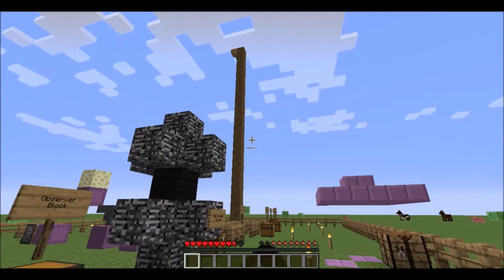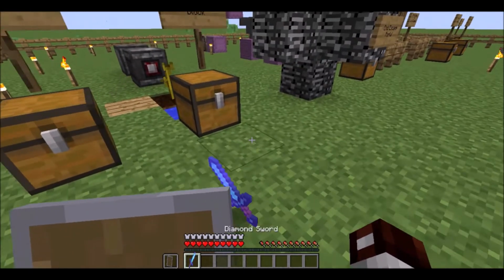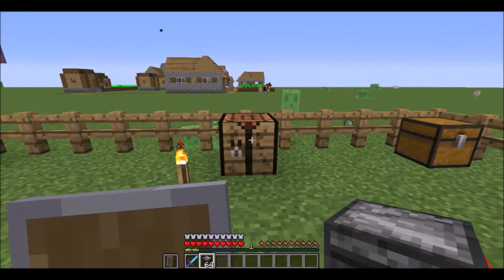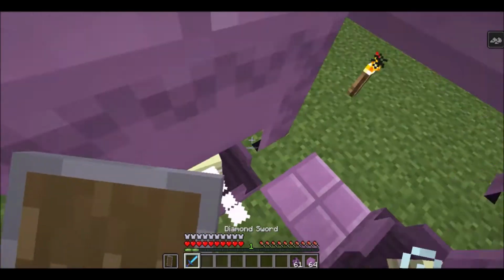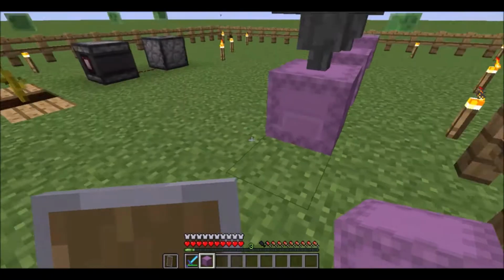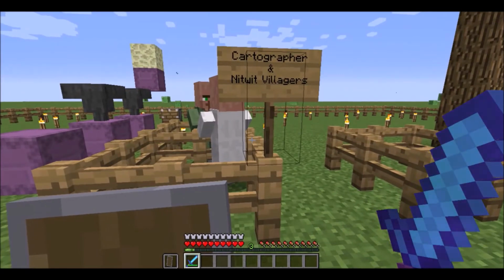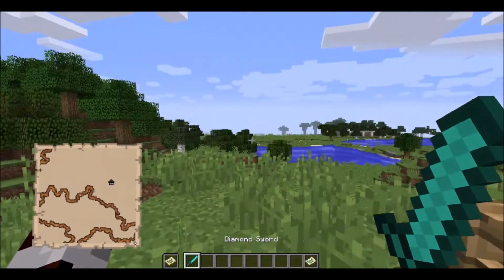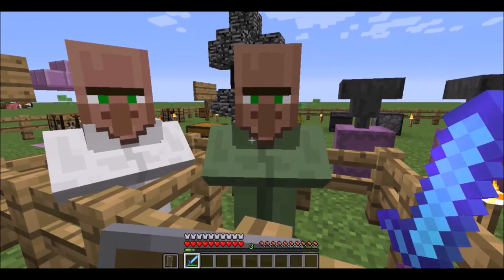Eagle Gaming | Minecraft PC Snapshot 16w39c Review: Part 1 of 2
In this episode of Eagle Gaming, PixelEagle138 takes a look at the newest features to be added in the Minecraft 1.11 Exploration Update.

This episode: Enchantments, Blocks, and new Villagers!

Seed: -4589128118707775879